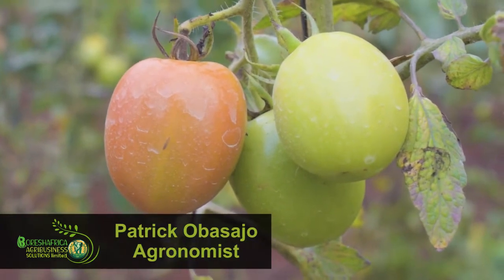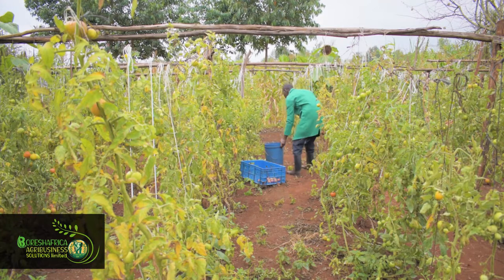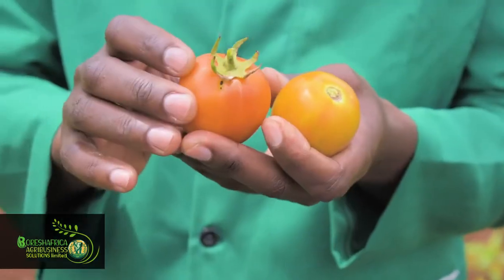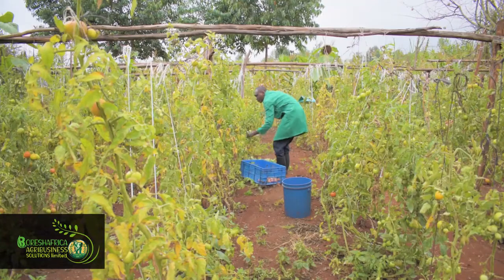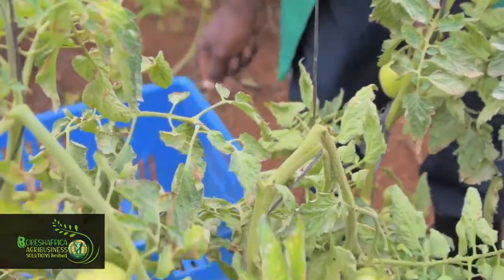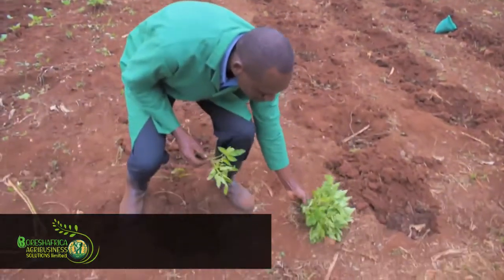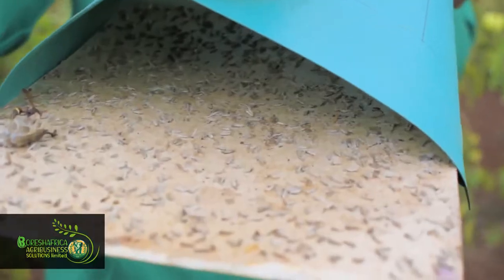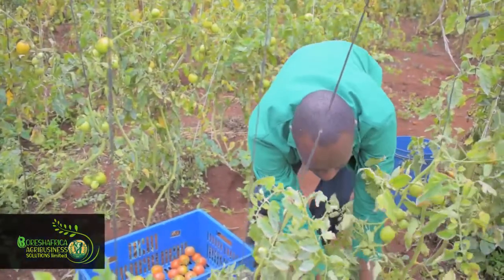Open Field Tomato Farming Course Introductory Video | Boresha Agribiz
Are you interested in tomato farming?
We have an open field tomatoes farming course at Boresha Agribiz. You will learn how to set up a profitable venture through the required practices, from tomato seedling to post-harvest handling of tomatoes.

Song: African Drums (Sting)
Artist: Twin Musicom
Album: African Drums (Sting)